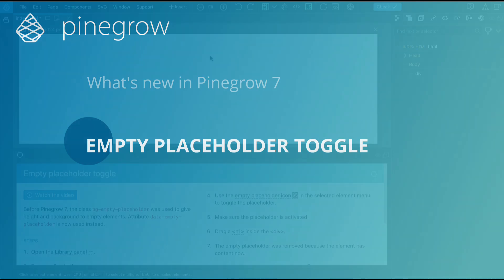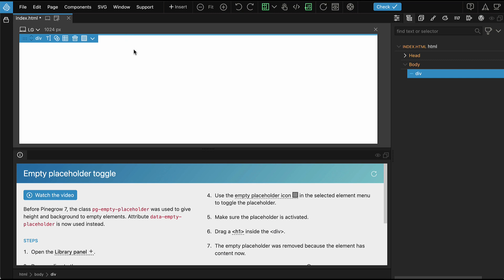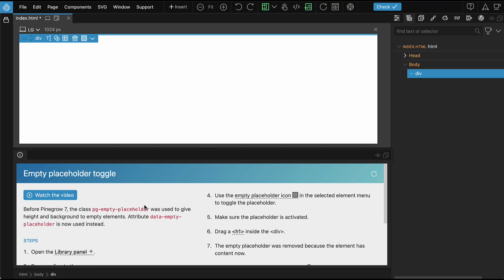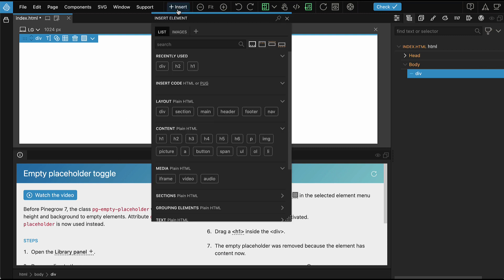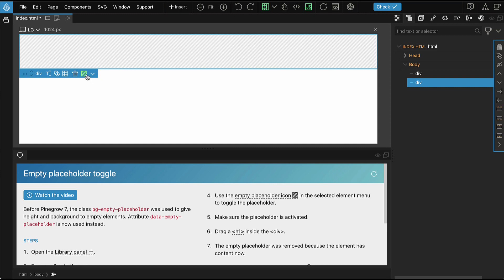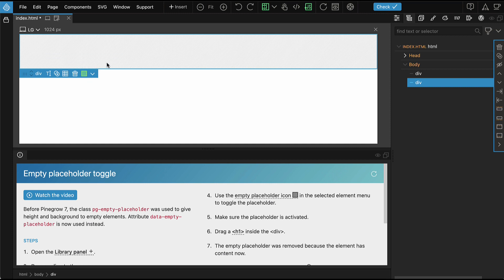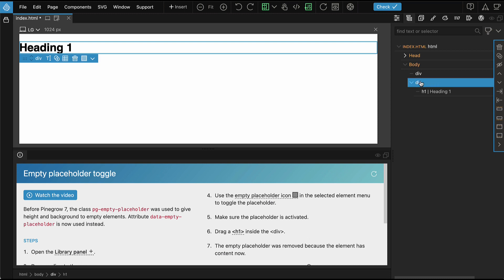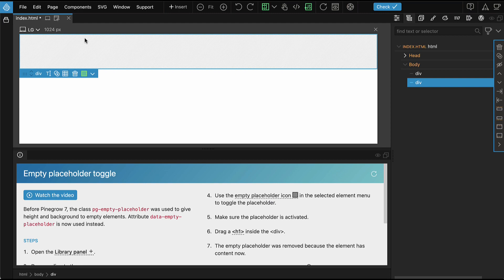Pinegrow 7 - Empty placeholder toggle